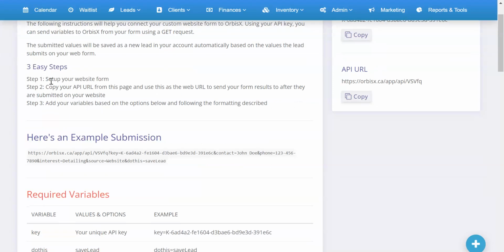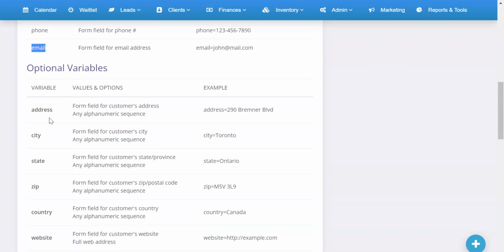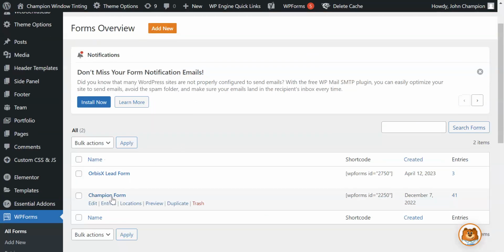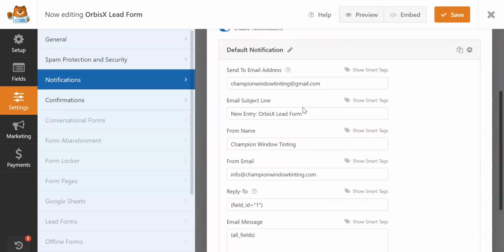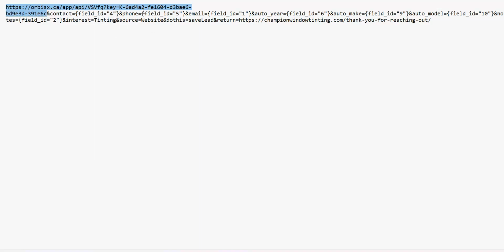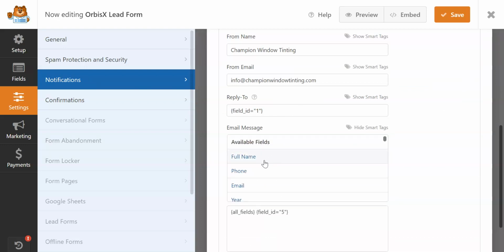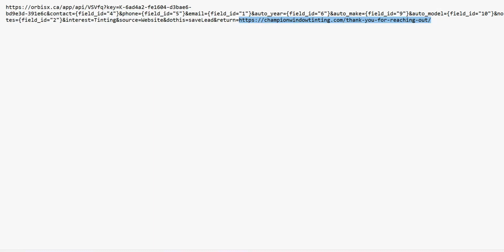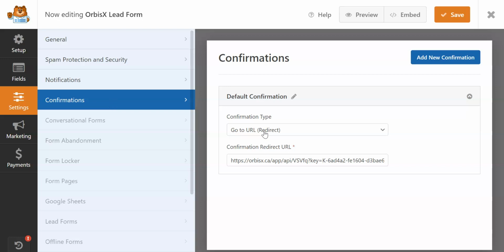How to Setup Lead Forms API in OrbisX CRM for Detailers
Learn how to connect your website forms to the lead forms api in OrbisX. This tutorial covers the WP Forms plugin but the same methods work for custom forms and other plugins as well.